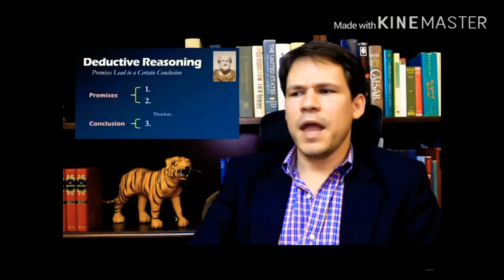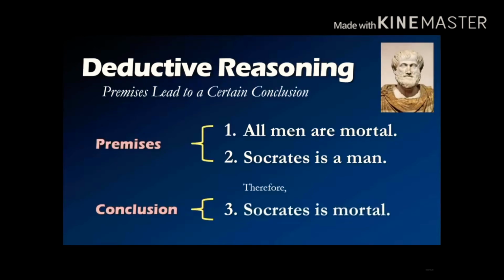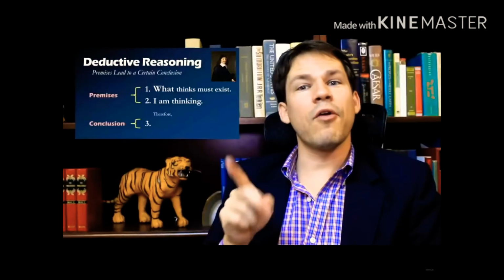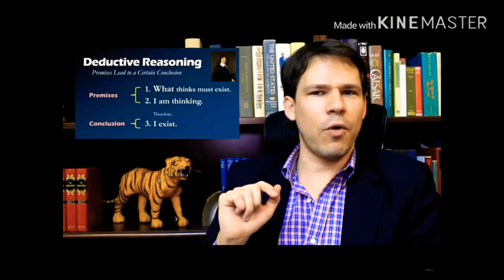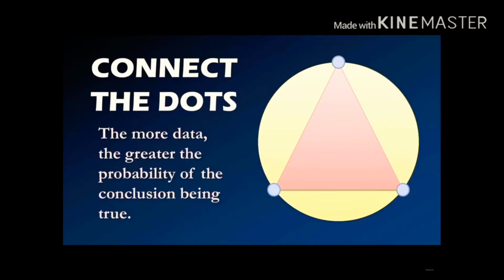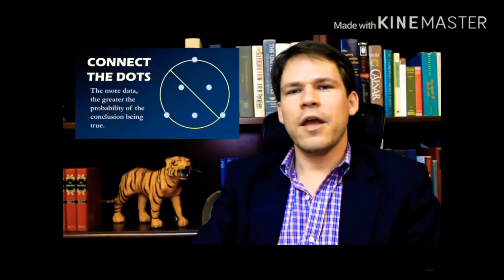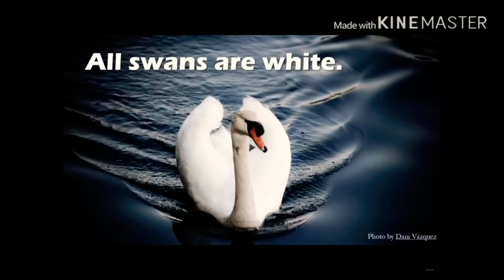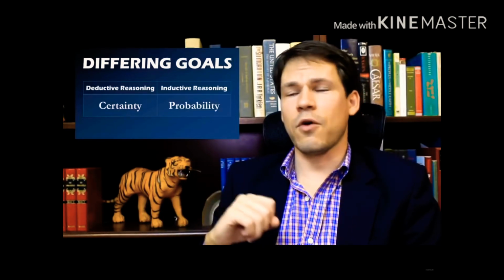Las Vegas Shooting- What is inductive reasoning? What is your hypothesis on the Vegas shooting??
Published on December 9, 2017 by John E Hoover

Thank you sir, this needs to be explained.

Using a different approach than any other investigative team.

It's time for answers.
It's time serious questions are asked.
It's time to arrest the co-conspirarors if this
incredible evidence conclusion is correct.
The silence from LVMPD needs to be explained.